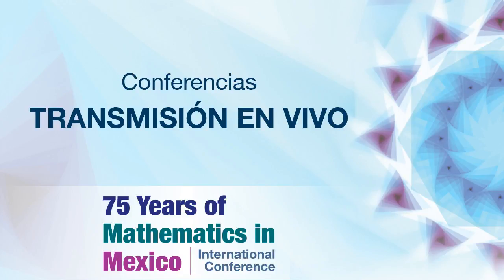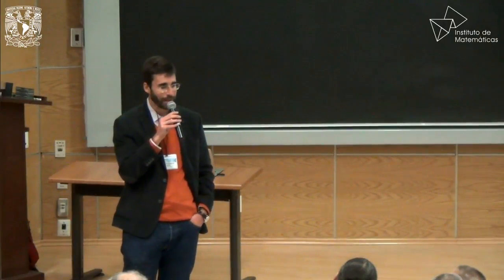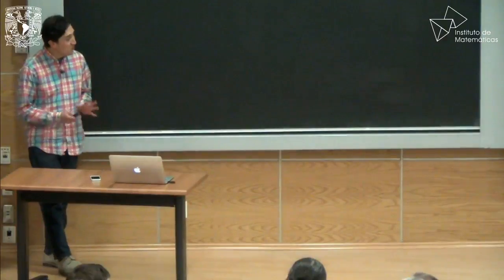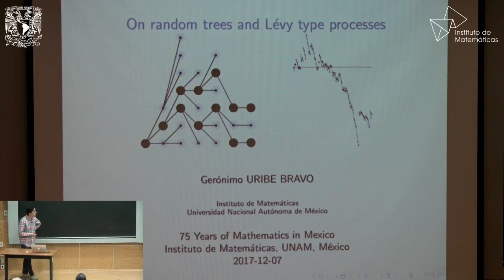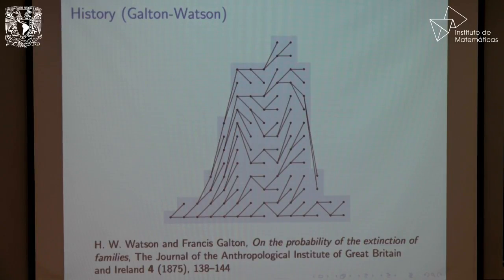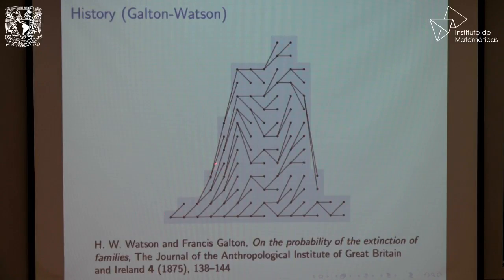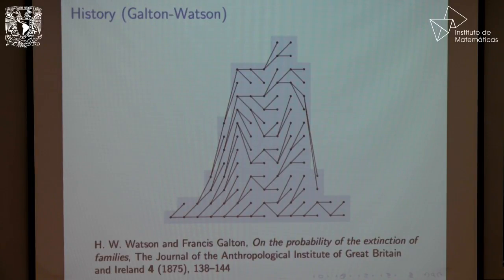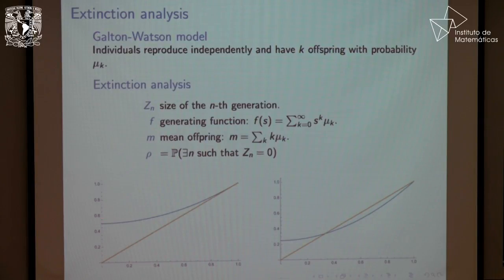On random trees and Lévy type processes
Abstract: The year 1875 marks the introduction of stochastic elements in the modelling of population growth with Galton and Watson´s landmark paper On the Probability of the Extinction of Families.

Fast-forward to 1991 when the Galton-Watson model was reinterpreted as one of random genealogical trees by Aldous. This enabled the construction of a universal scaling limit of discrete Galton-Watson trees via a random metric space with tree-like structure called the Continuum Random Tree.

In this talk, we outline some aspects of random models of discrete trees and of their proven or conjectured scaling limits. Main aims will be the introduction of time in the models in order to distinguish chronology from genealogy and a sample of locally compact random real trees. Lévy processes will play a prominent role.